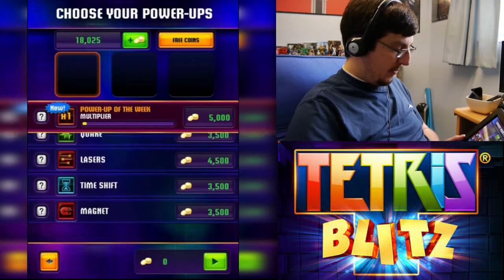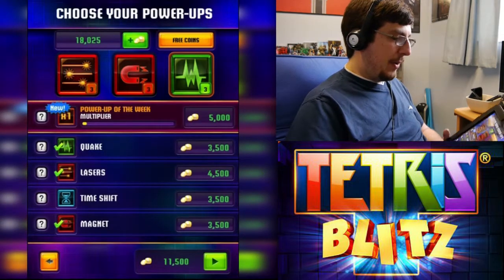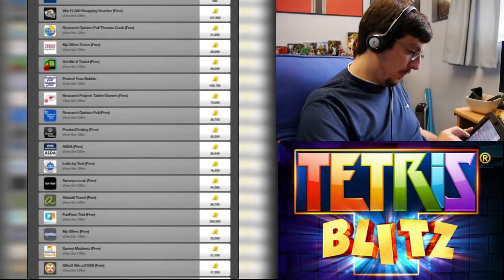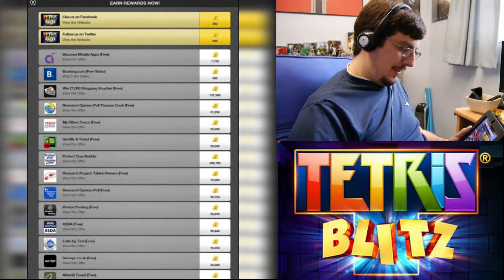► THIS IS... Tetris Blitz (iOS) ◄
Tetris Blitz is avalible for iPhone and iPad. Gameplay footage captured using FRAPS and Reflector.

Any subscriptions, comments and/or likes would be greatly appreciated! The more feedback I get, the more I'll be able to improve.